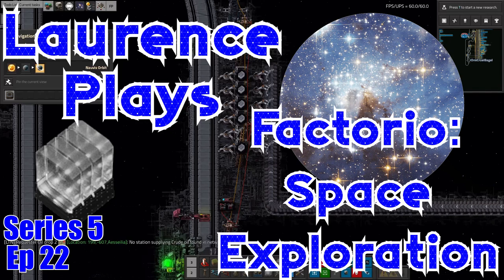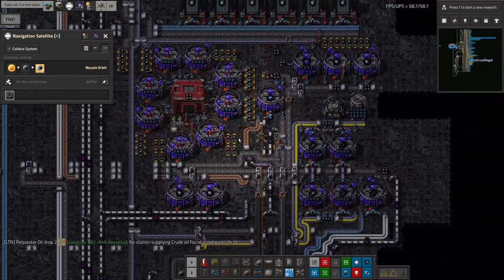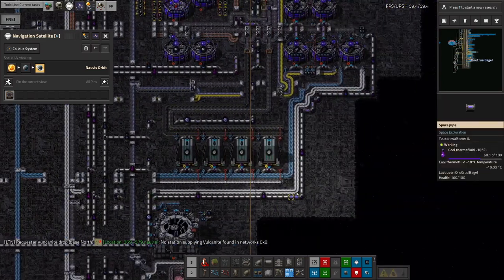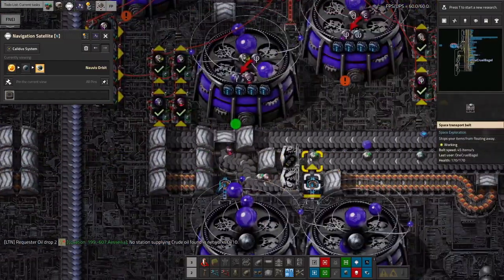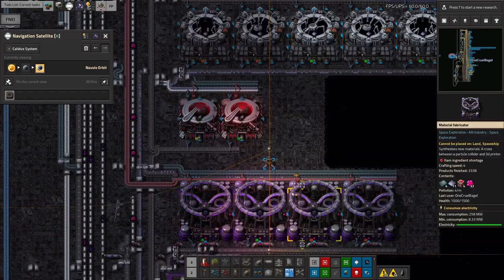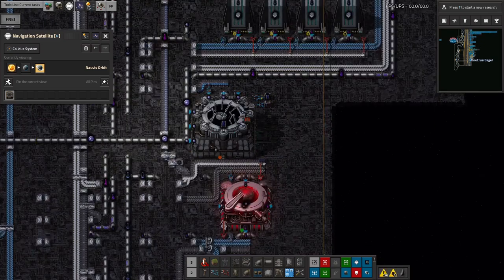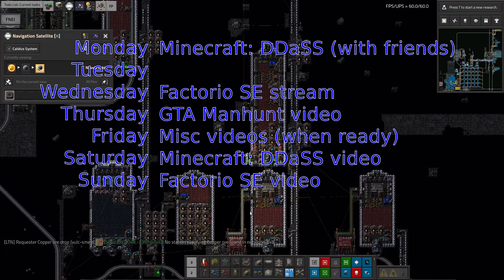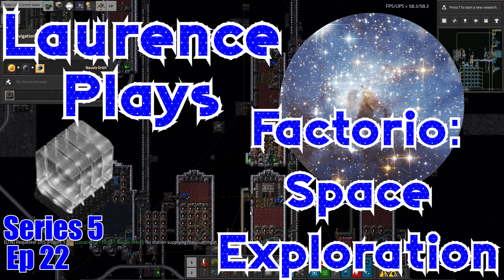S5-E22 - Deepest Science - Laurence Plays Factorio: Space Exploration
Lots done today - I've got everything set up for deep space science 4, I've flown a ship at very high speed and I've grumbled about a naquium shortage. I feel like the end is in sight!